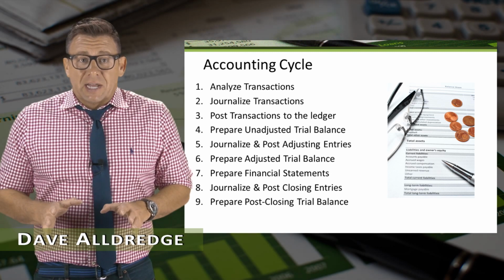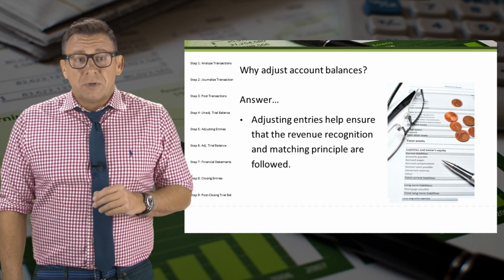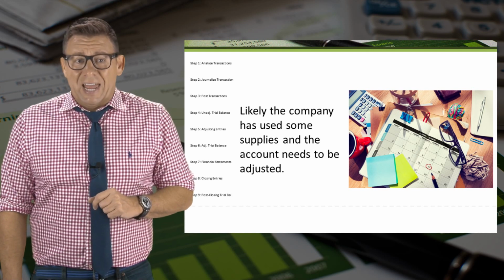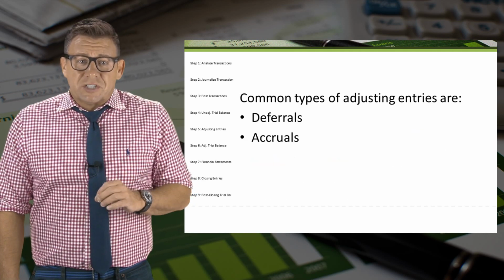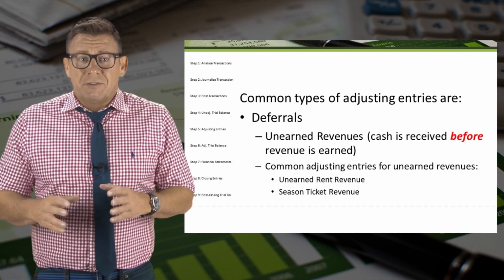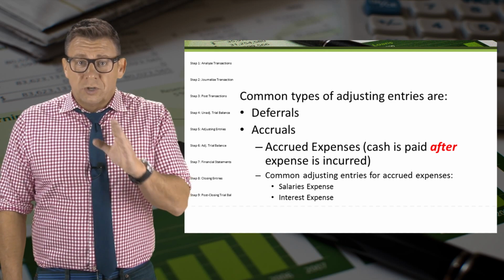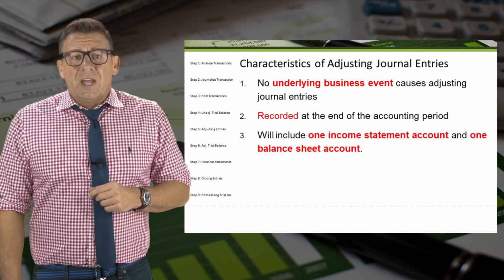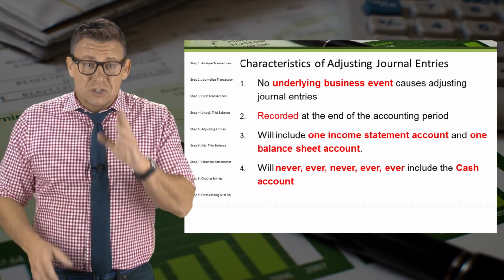Adjusting Entries Basics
Adjusting Entries